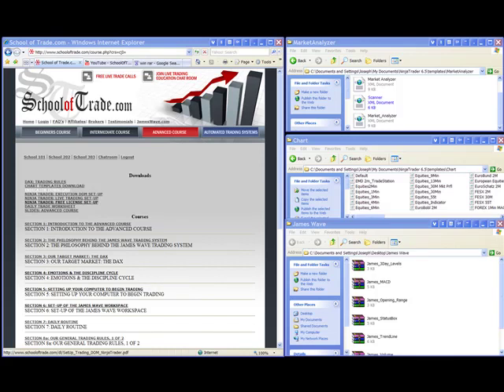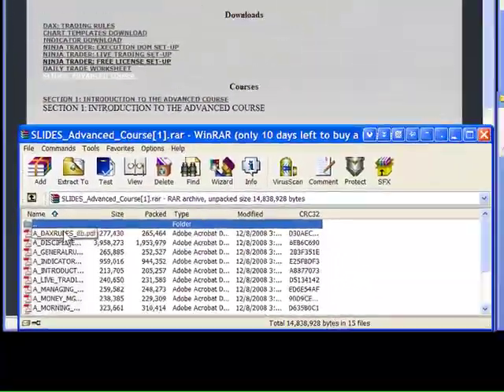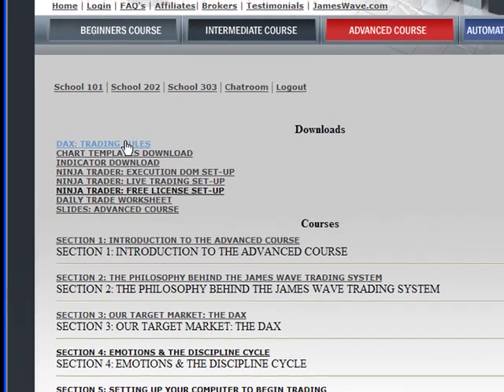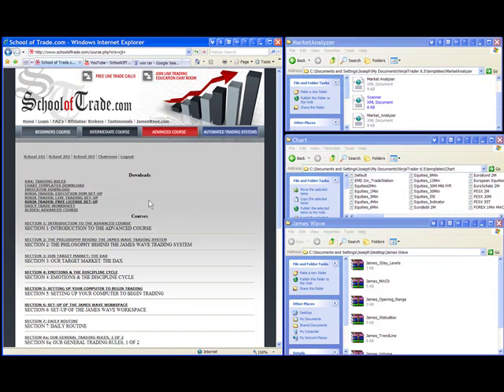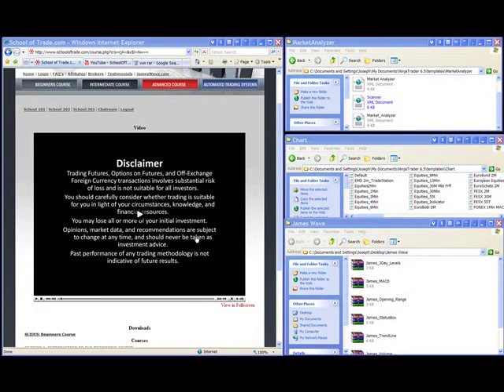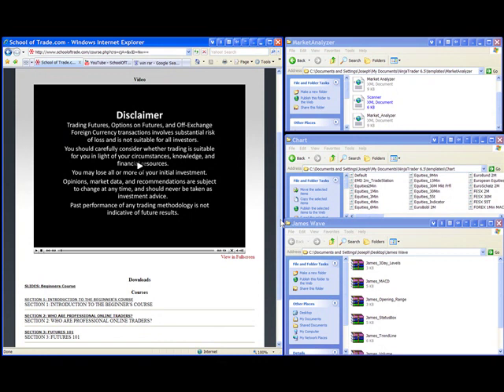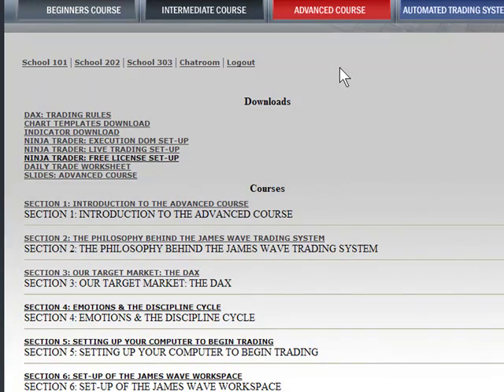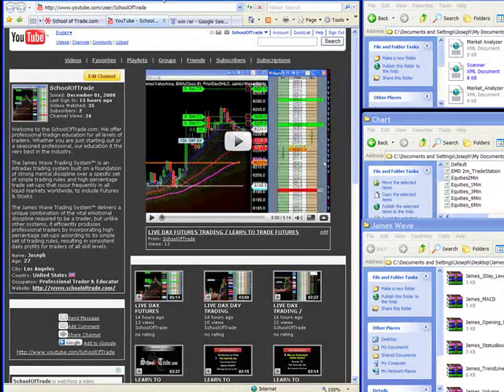Members Area SchoolOfrade.com (2 of 2)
(2 OF 2) THE MEMBERS ARE OF OUR WEBSITE HAS TONS OF RESOURCES: LIVE CHAT & LIVE SUPPORT, CHART TEMPLATES, VIDEO COURSES, WORKSHEETS, & PLENTY OF LIVE TRADING VIDEOS